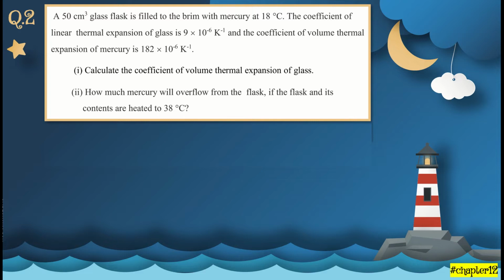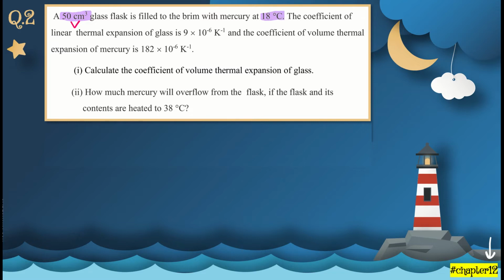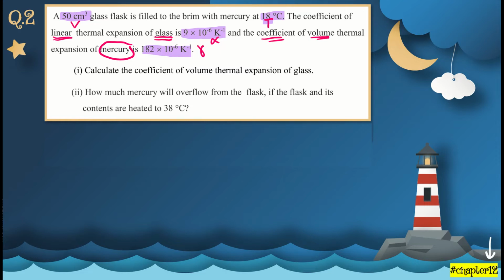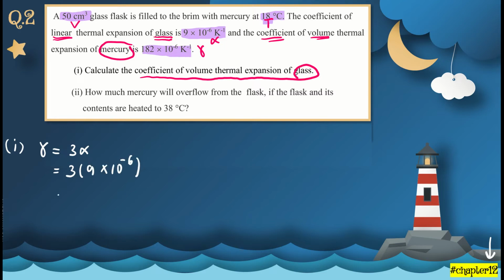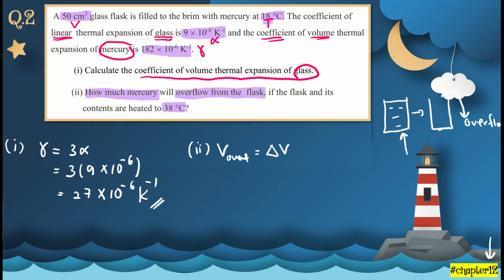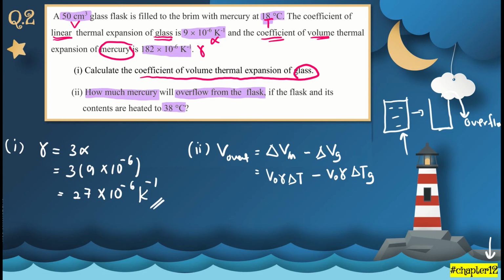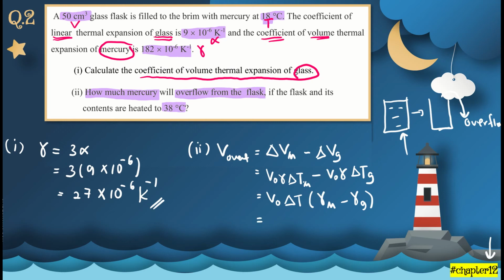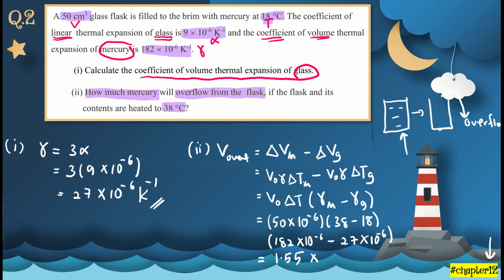WEEK 15 Q.2 (CH 12) , A Question A Day, [Matriculation Physics]